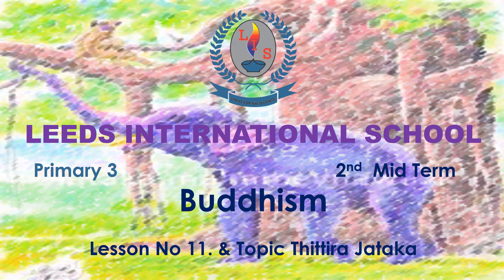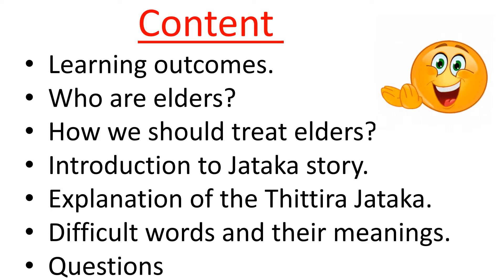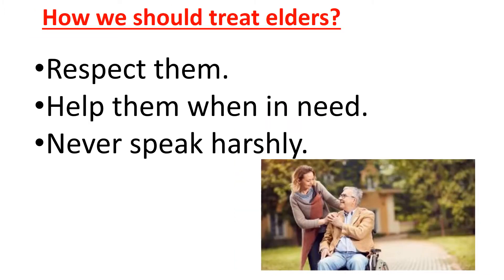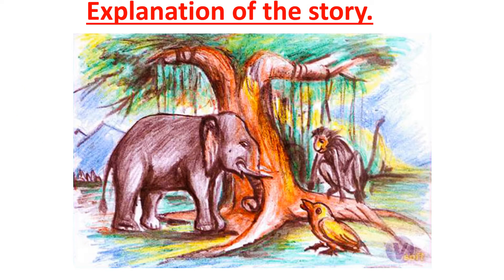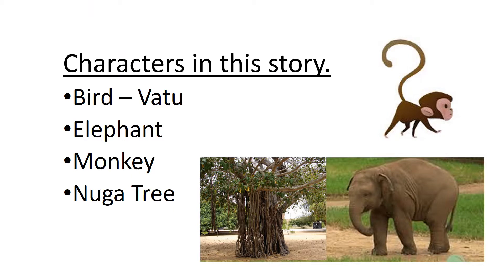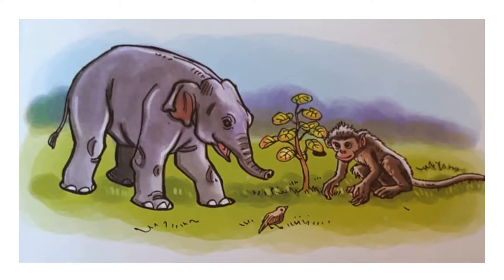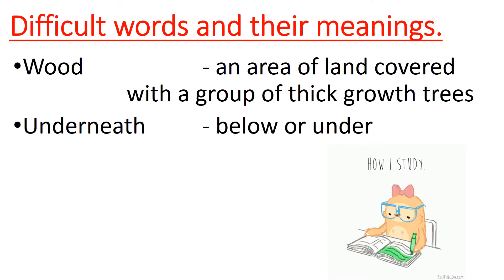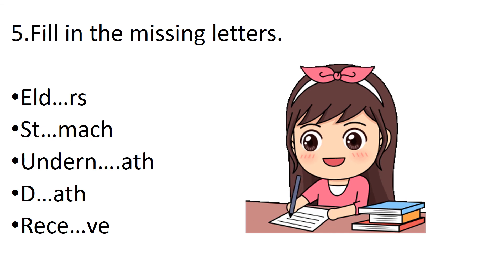Primary 3 - 2nd Mid Term - Buddhism - Video 4 - Thittara Jataka